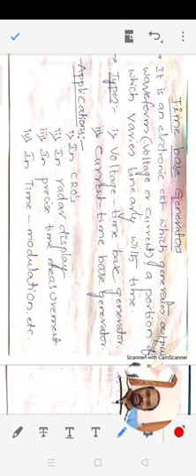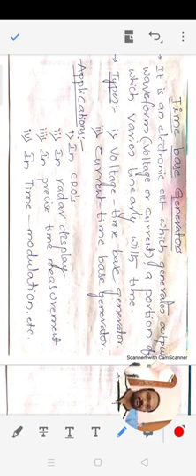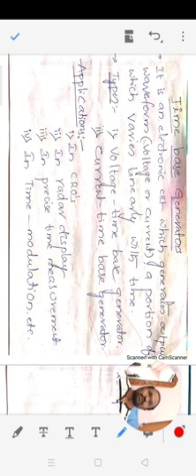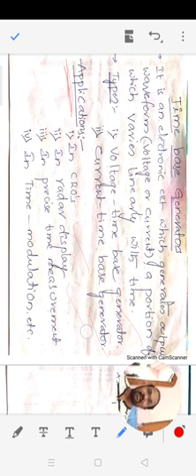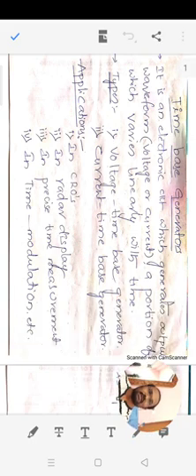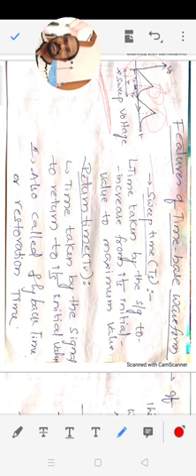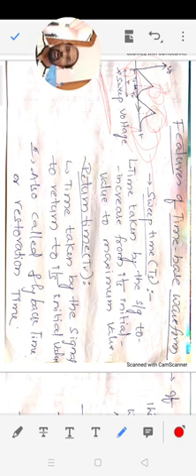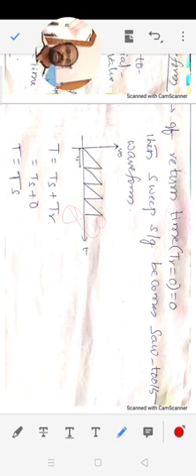Time base generators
Analog Electronics (ECA)